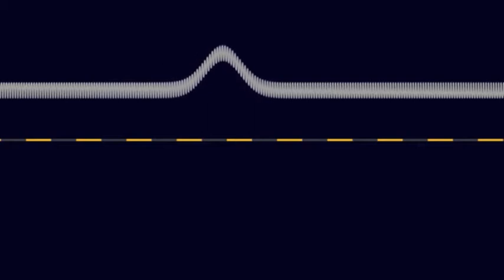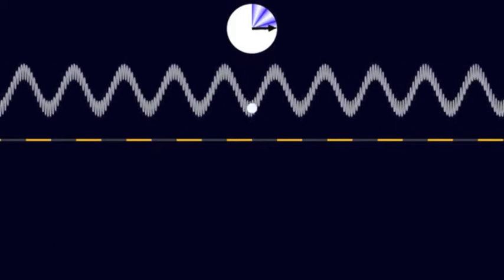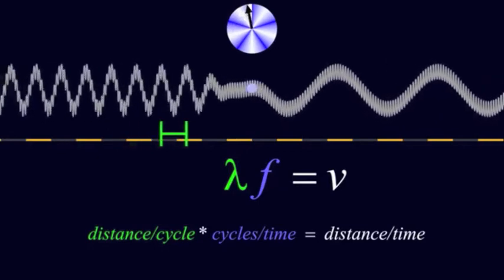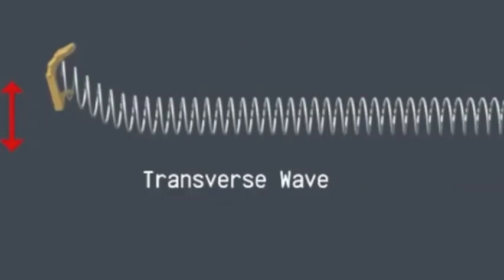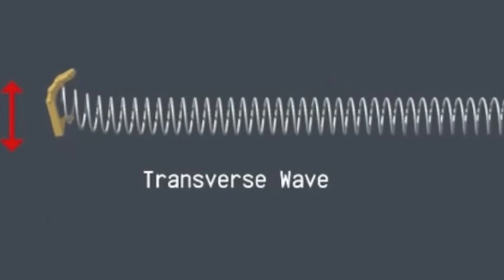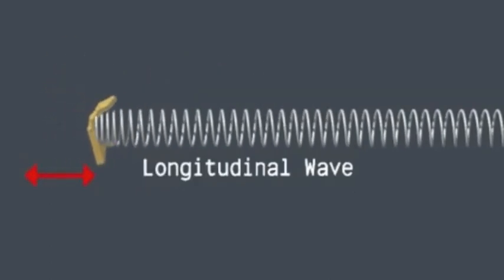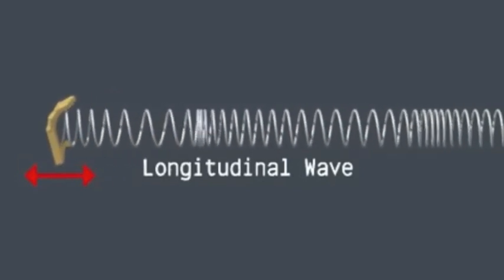Wave Motion & Types of Waves (1)